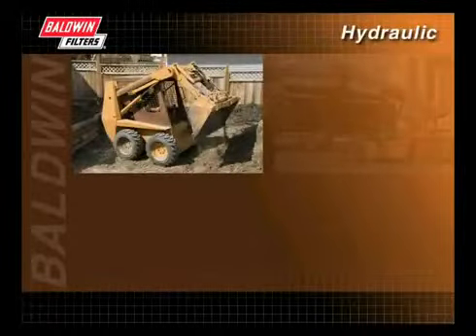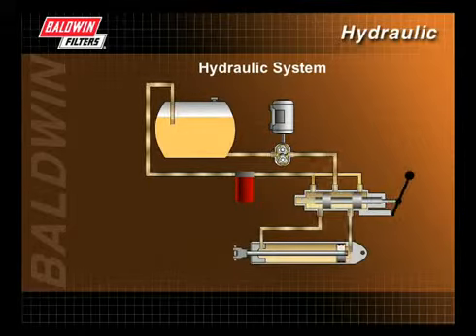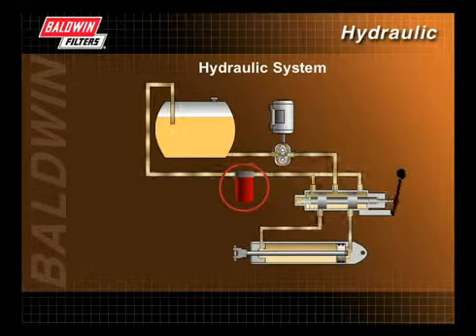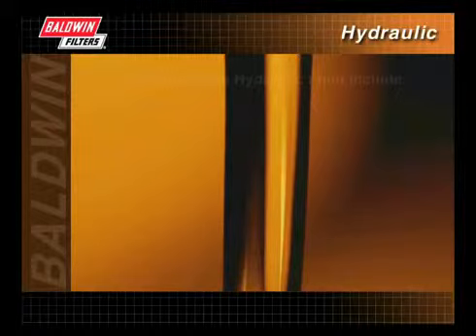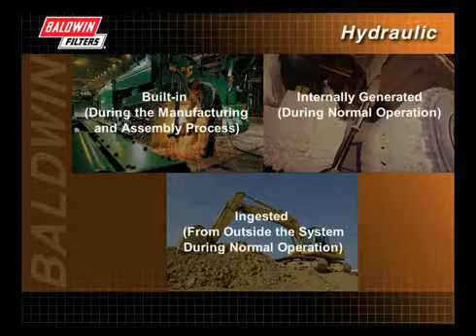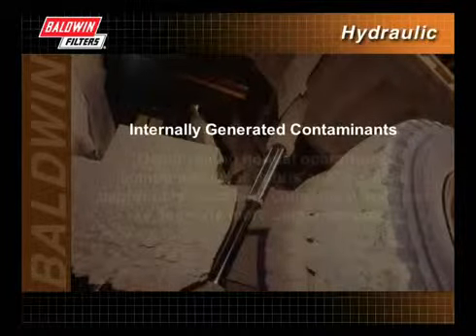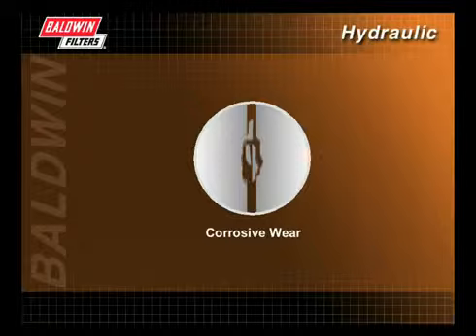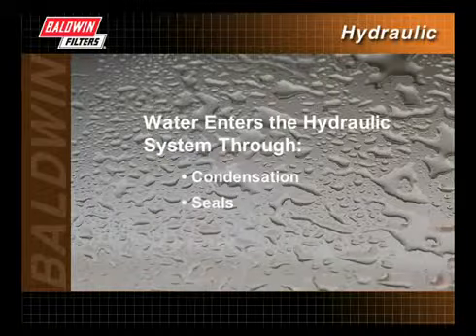2 Understanding the System